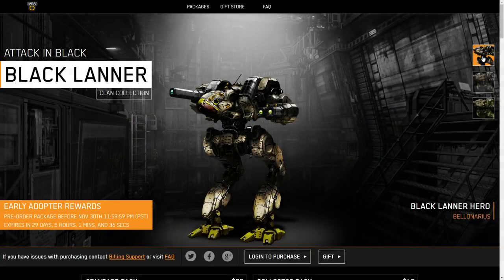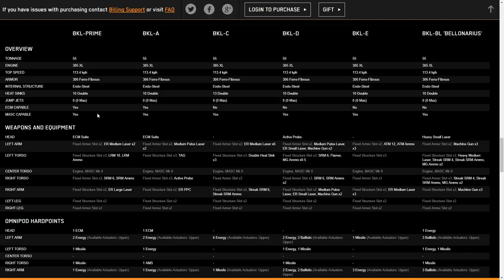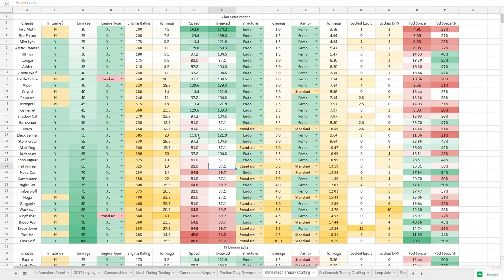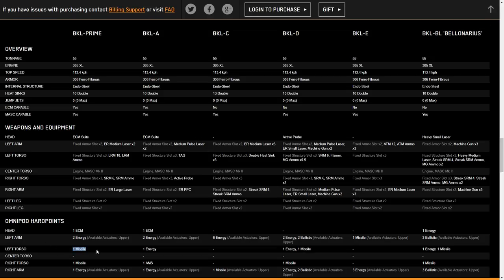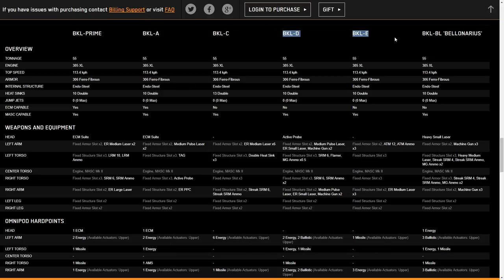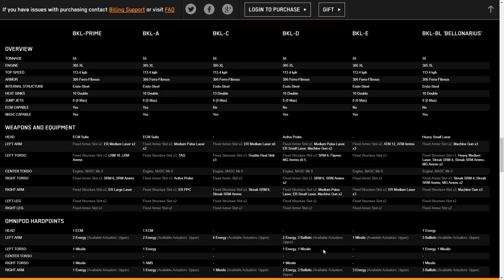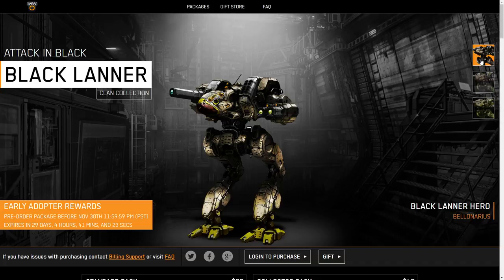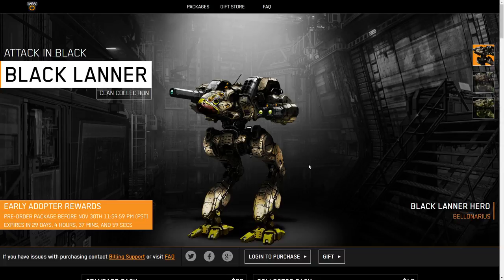Should You Buy - Black Lanner